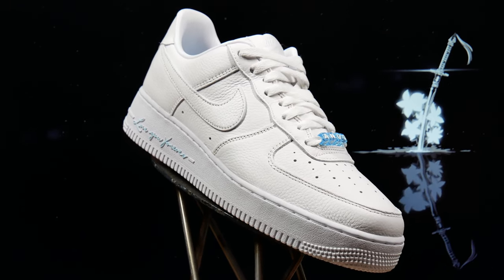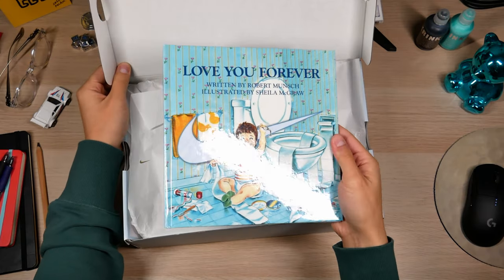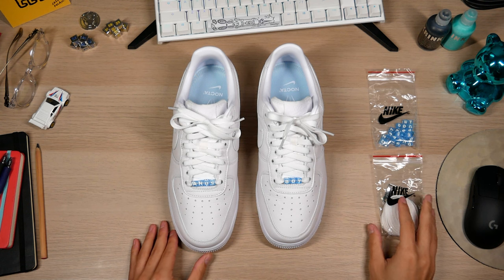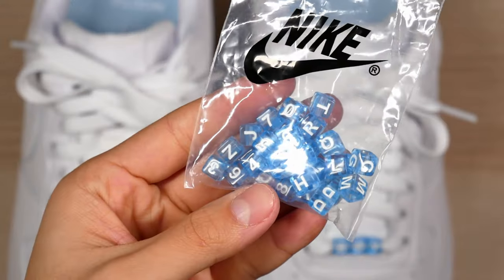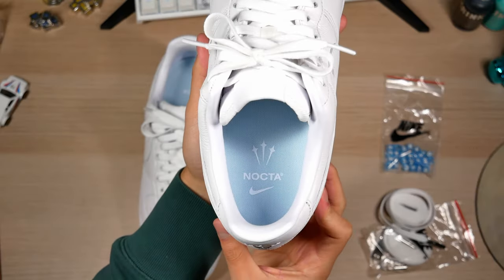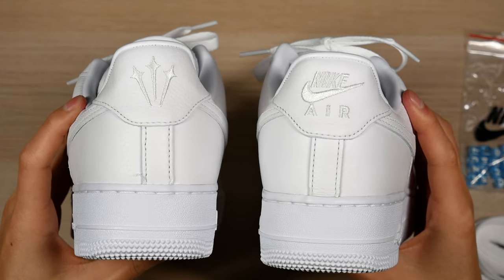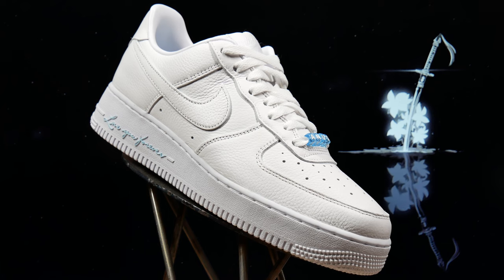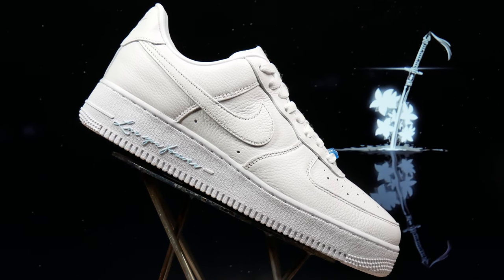Love You Forever x Drake NOCTA Air Force 1 FIXED YOUR SHOE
A book with a shoe... a shoe with a book!!! Today we're taking a look at Drake's latest collab with Nike, the Love You Forever Air Force 1. NOCTA used premium materials and subtle details to bring a fresh take on the iconic silhouette. At first glance these appear to be very similar to a standard pair of forces but once you get up close you'll find soft leather, lace beads, and a custom midsole. Do the changes justify the price tag? I think so

Tracks:
Blue Whales - Jazzy Hip hop